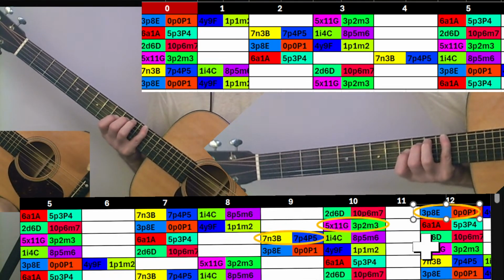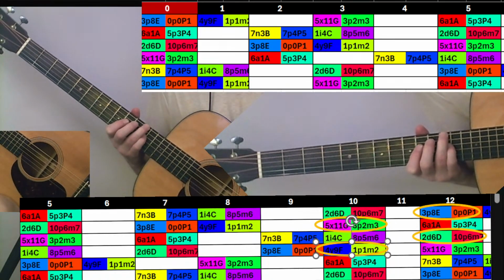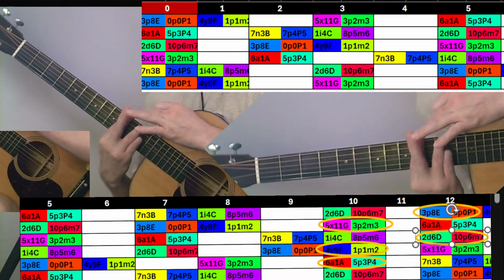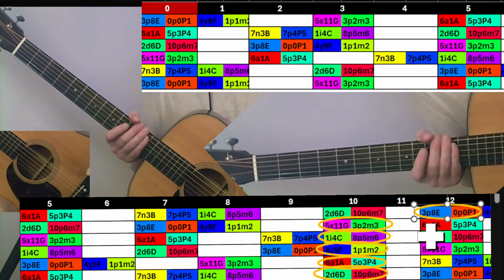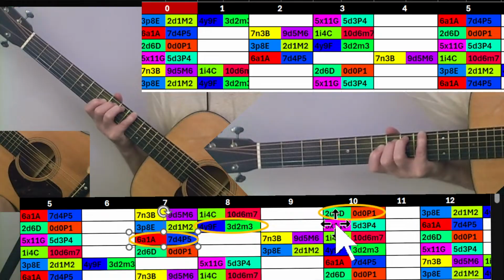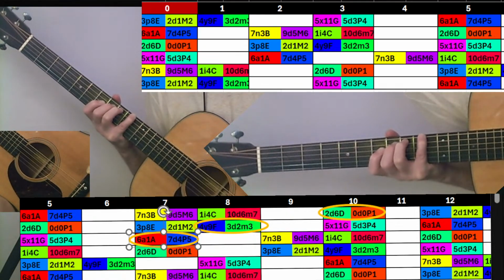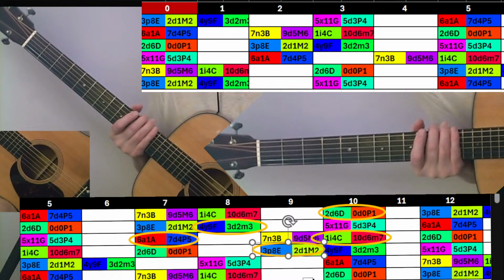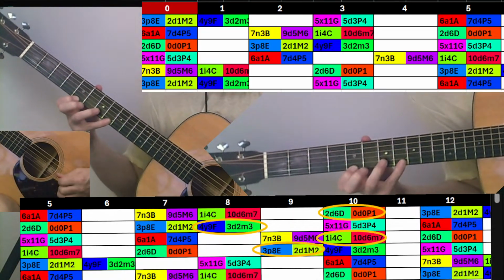Live Guitar Practice Session - Guitar 08.24.25